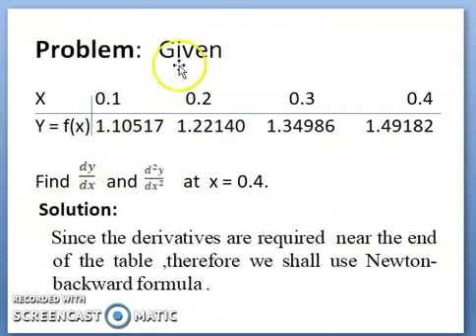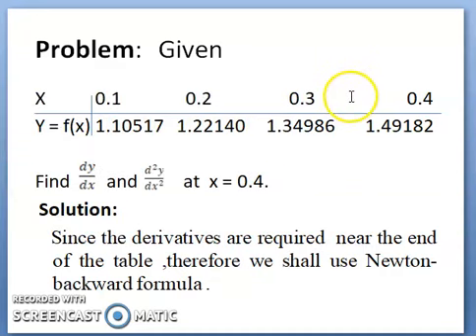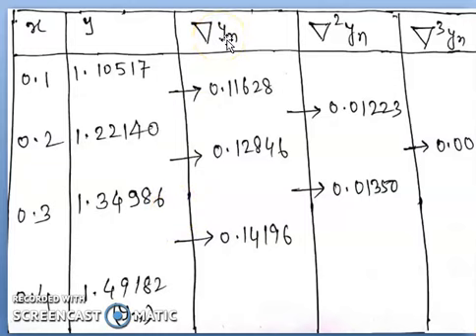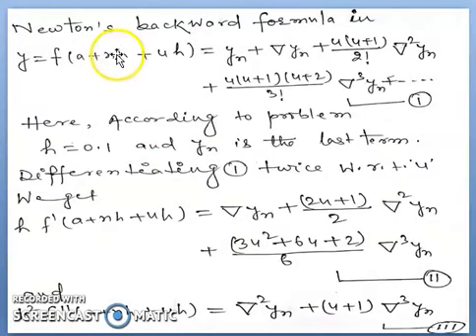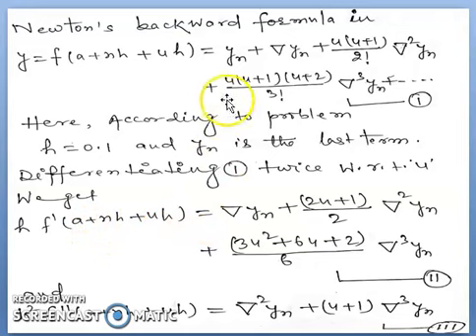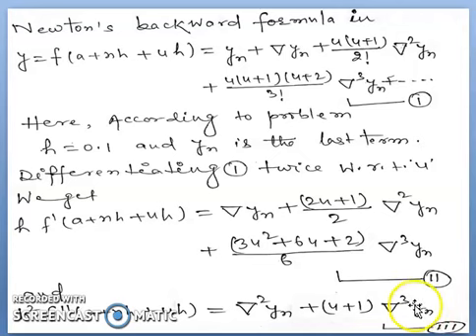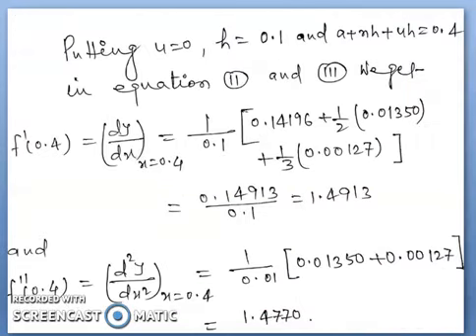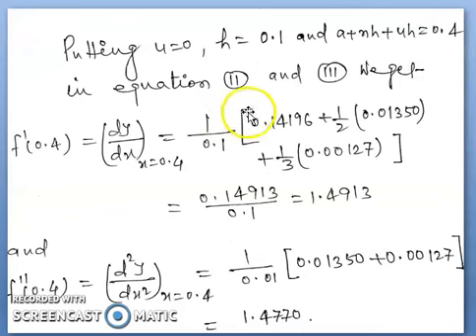Numerical Differentiation : Newton’s Backward Interpolation Formula.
Interpolation Formula -Newton  Backward | Problem  and Solution.

Thanks

Dr.A.K.Thakur